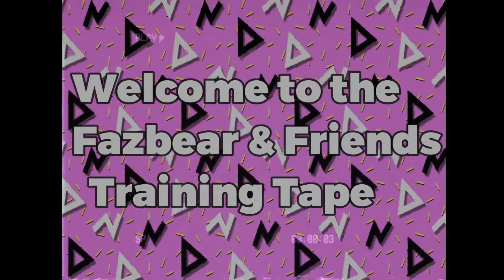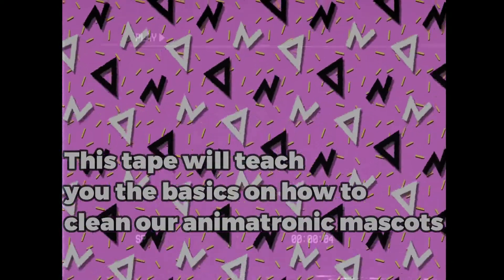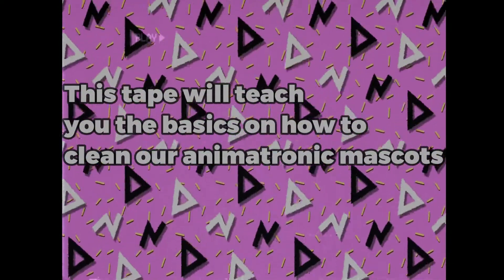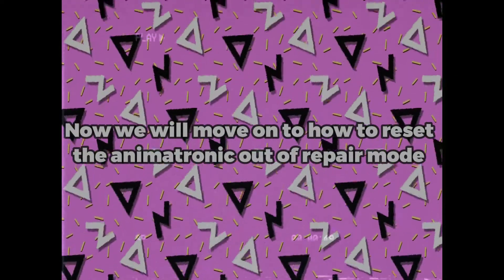02_Mascot_Cleaning_Training_Tape [FNAF/VHS]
I went back to the pizza diner and found this in a covered in one of the offices. I'm not sure if I'll go back because I felt like something was watching
me.